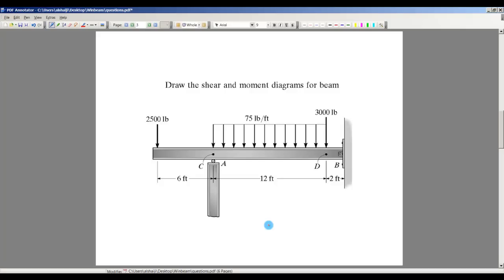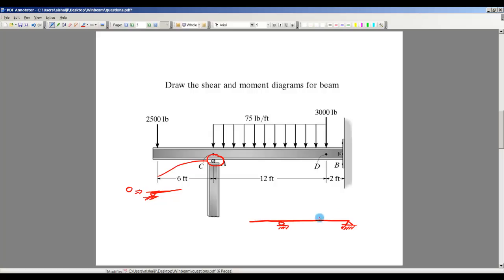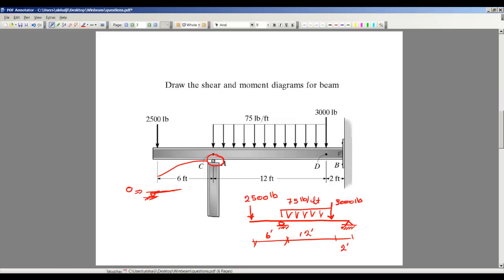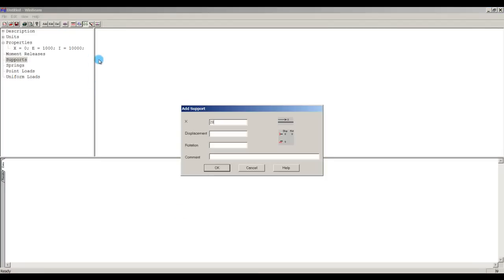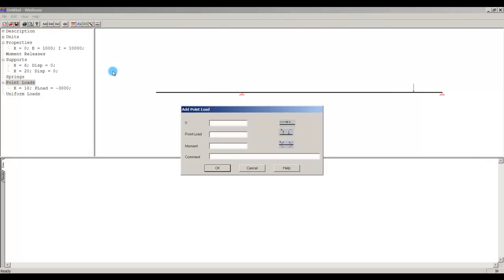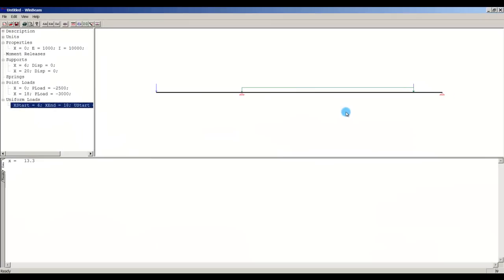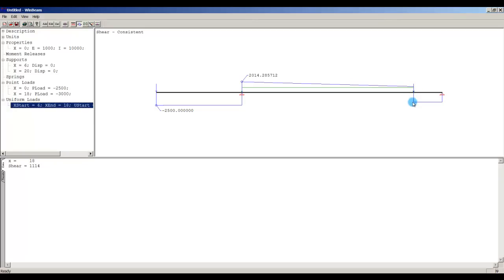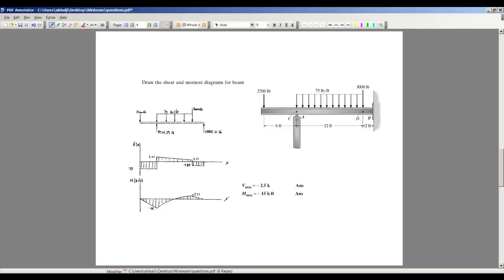DNSWinbeam: Draw shear Force and Bending Moment Diagrams - Part (2)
Drawing shear force and bending moment diagrams for a beam using Winbeam.